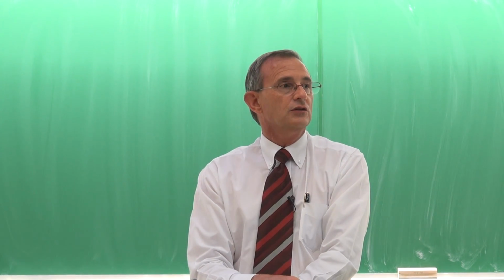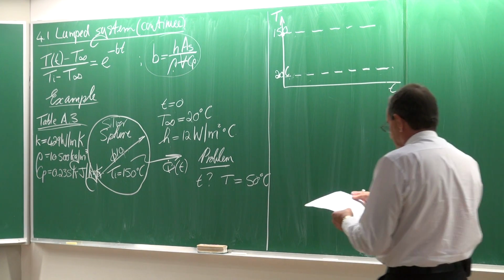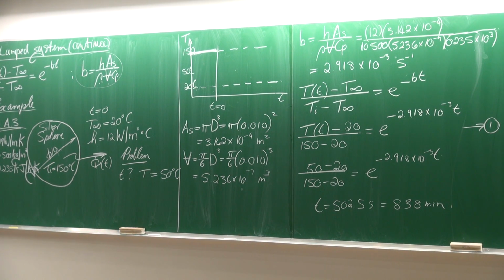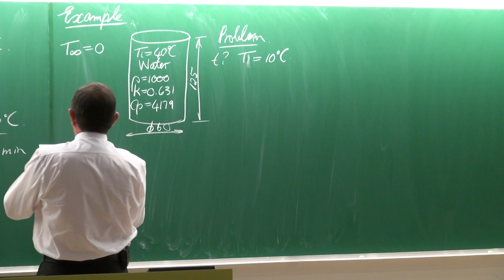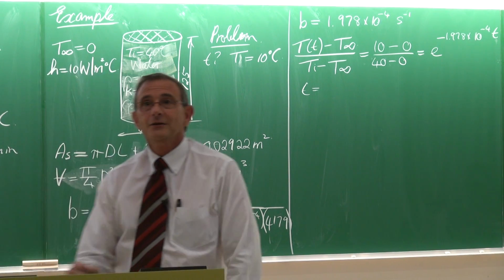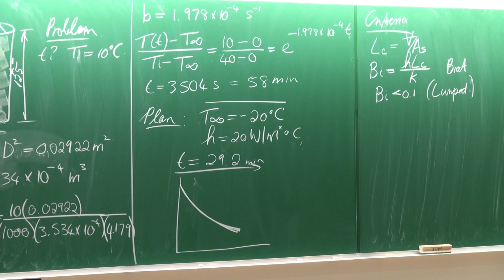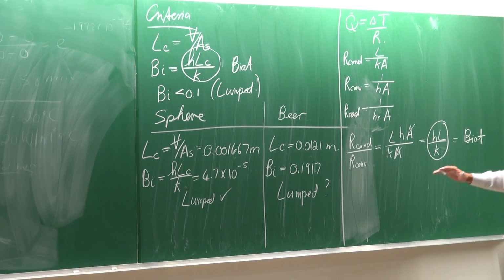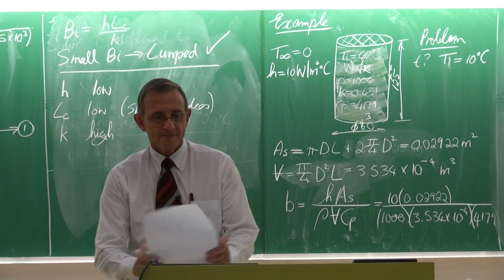Lecture 02 (2016) Transient heat conduction. Lectures by Prof Josua Meyer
This lecture continues with the lumped system approach. Two examples are presented and these were then analysed for appropriateness; with specifically the Biot number. The fundamentals of the Biot number is also considered.
This lecture is Lecture 02 (2016), the second of eight lectures that was based on the textbook of Cengel and Ghajar (5th edition) and was presented as part of a heat transfer class to the fourth year students of the Department of Mechanical and Aeronautical Engineering by Prof Josua Meyer, Head of the Department of Mechanical and Aeronautical Engineering of the University of Pretoria, South Africa. Lecture was presented on 2 February 2016.